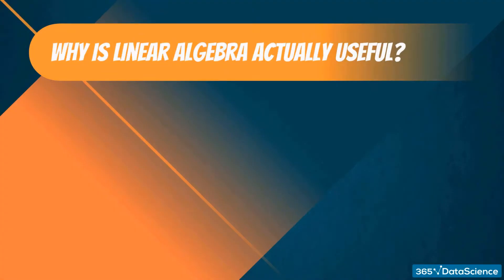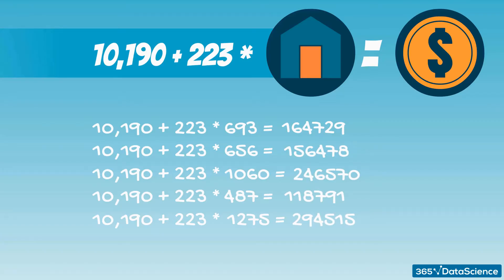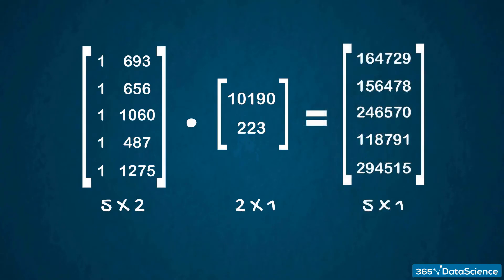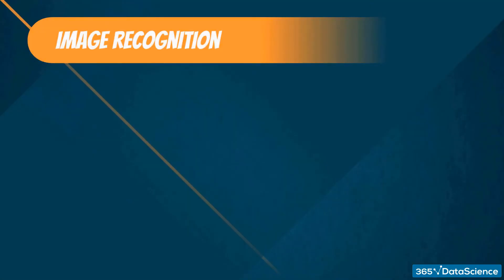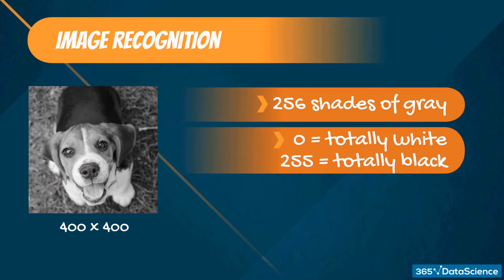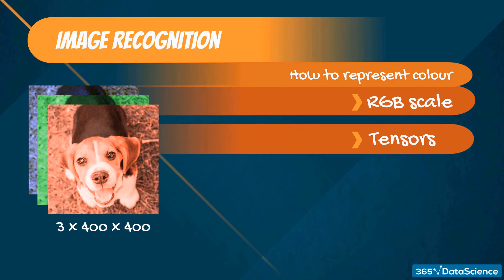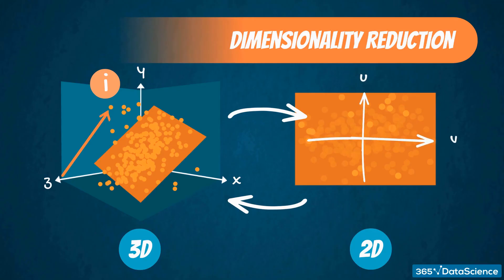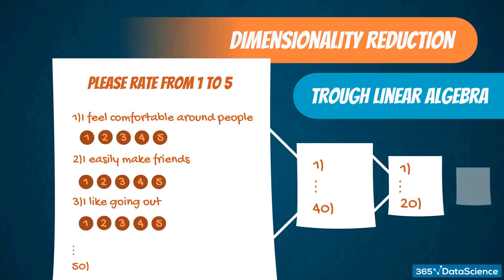Why is Linear Algebra Useful?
Why is linear algebra actually useful? There very many applications of linear algebra. In data science, in particular, there are several ones of high importance. Some are easy to grasp, others not just yet. In this lesson, we will explore 3 of them:

• Vectorized code also known as array programming
• Image recognition
• Dimensionality reduction

Okay. Let’s start from the simplest and probably the most commonly used one – vectorized
code. We can certainly claim that the price of a house depends on its size. Suppose you know
that the exact relationship for some neighborhood is given by the equation:

Price equals 10,190 + 223 times size. Moreover, you know the sizes of 5 houses 693, 656, 1060, 487, and 1275 square feet.

What you want to do is plug-in each size in the equation and find the price of each house,
right?

Well, for the first one we get: 10190 + 223 times 693 equals 164,729. Then we can find the next one, and so on, until we find all prices.

Now, if we have 100 houses, doing that by hand would be quite tedious, wouldn’t it?

One way to deal with that problem is by creating a loop. You can iterate over the sizes, multiplying
each of them by 223, and adding 10,190. However, we are smarter than that, aren’t we? We know some linear algebra already. Let’s explore these two objects:

A 5 by 2 matrix and a vector of length 2. The matrix contains a column of 1s and another – with the sizes of the houses. The vector contains 10,190 and 223 – the numbers from the equation.
If we go about multiplying them, we will get a vector of length 5. The first element will be equal to:

1 times 10,190 plus 693 times 223. The second to:
1 times 10,190 plus 656 times 223. And so on.

365 Data Science is an online educational career website that offers the incredible opportunity to find your way into the data science world no matter your previous knowledge and experience. We have prepared numerous courses that suit the needs of aspiring BI analysts, Data analysts and Data scientists.